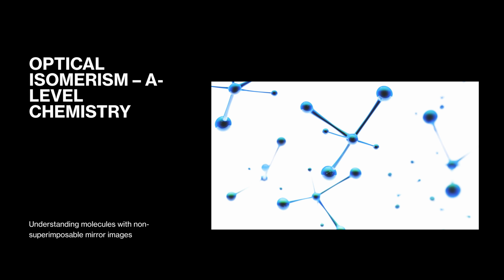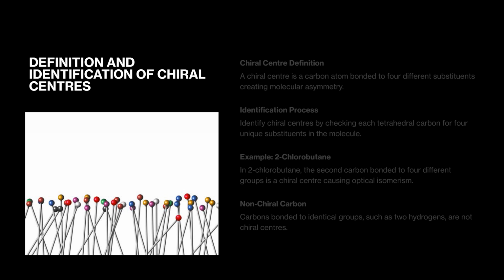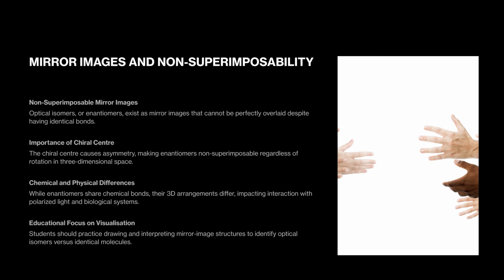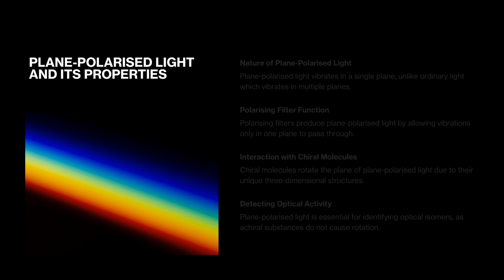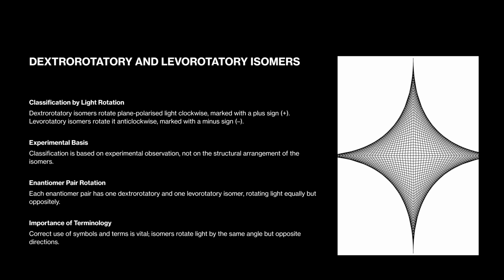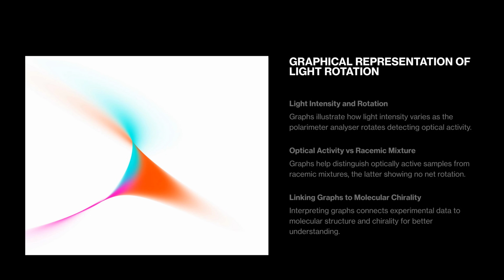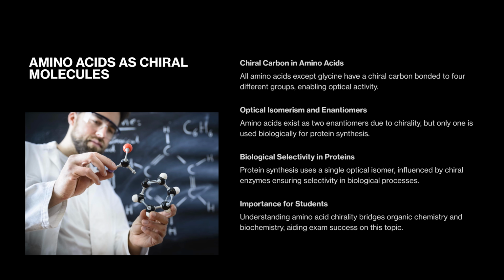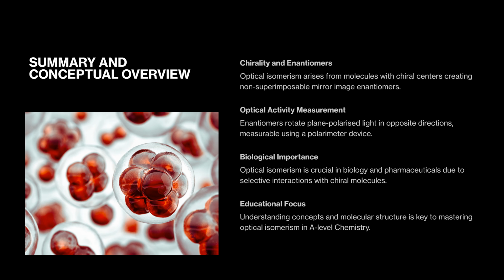Optical Isomerism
This video is on the chemistry A-level topic of Optical isomerism @e-learningacademy-v9j